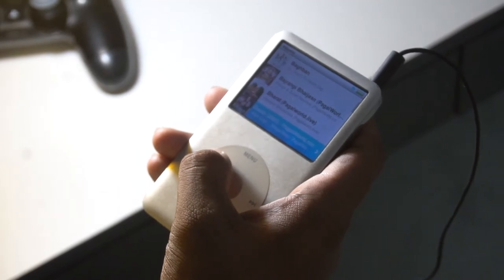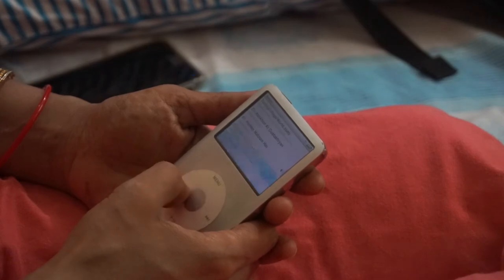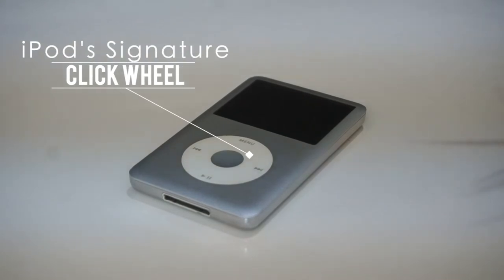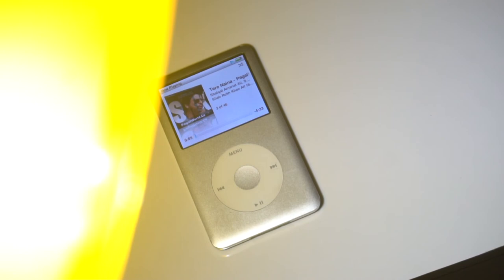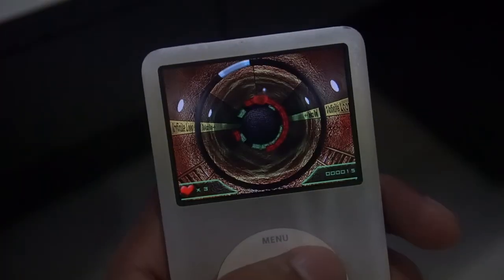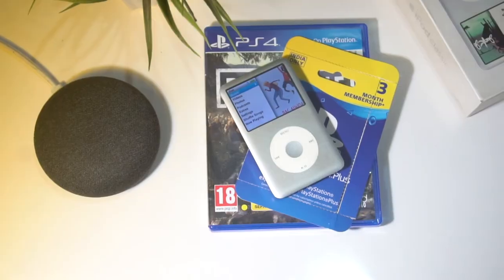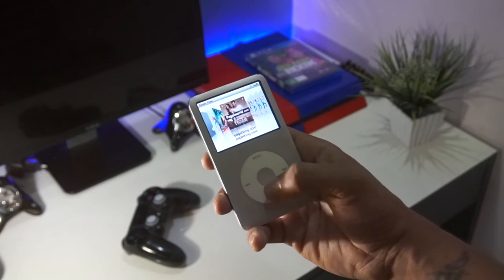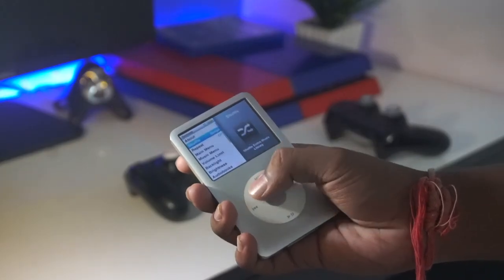Apple Product we all loved.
iPod classic in 2020-  lets take a look back to the good old apple days and for that we are checking out the iPod classic

let me know if you liked it.

THANKYOU!

AJ!